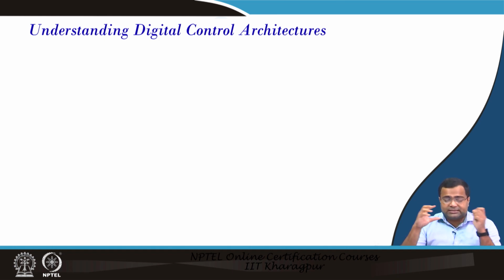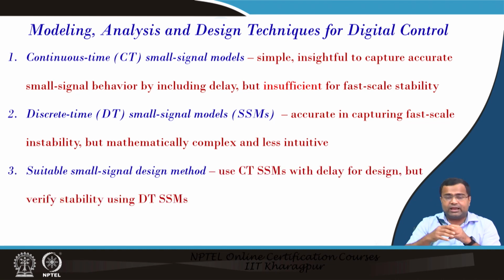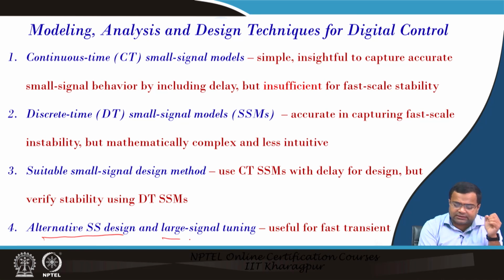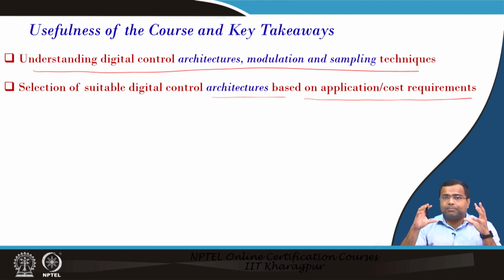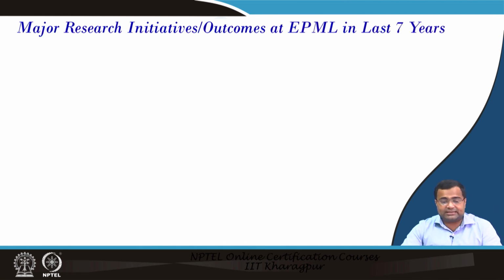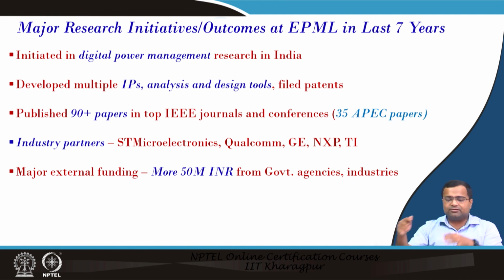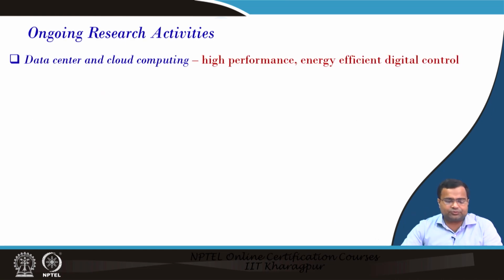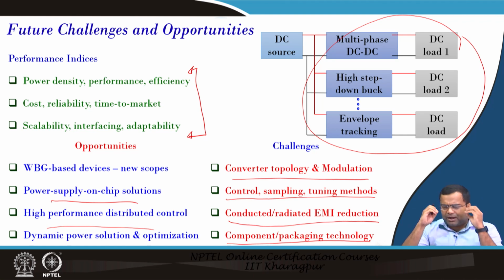Lecture 120: Key Takeaways and Course Usefulness for Skilled Manpower Development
1. Summary of the course, its usefulness and key takeaways
2. NPTEL course contributors and team members
3. Introduction to Embedded Power Management Lab (EMP)
4. Pedagogy and skill development, research and development activities
5. Conclusions and future scopes